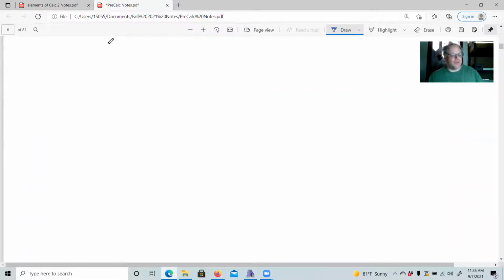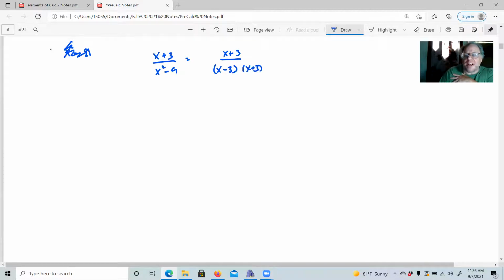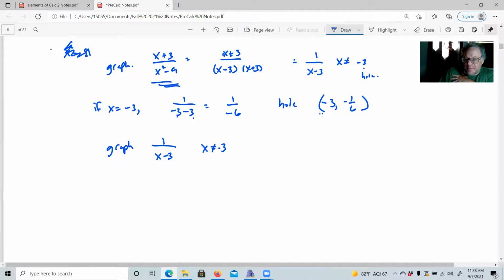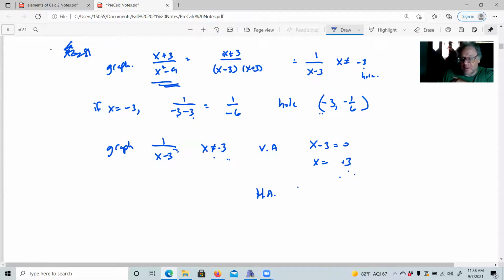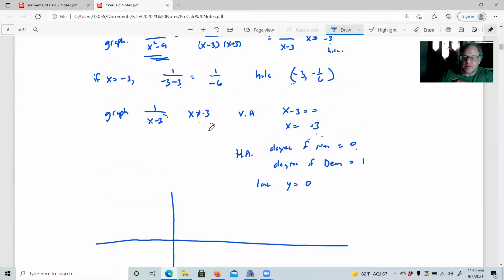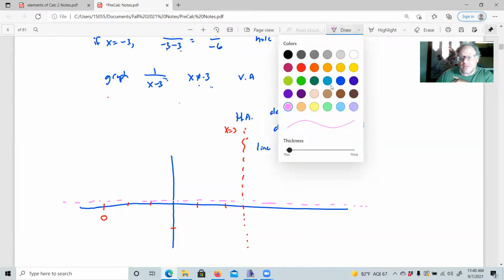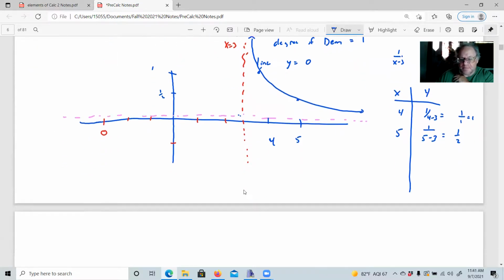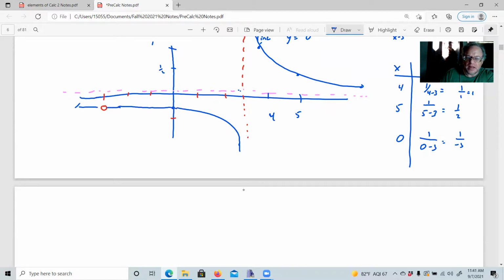Examples of Graphing Rational Functions